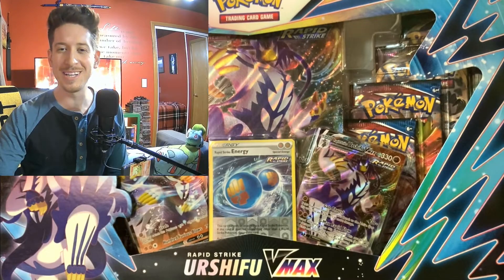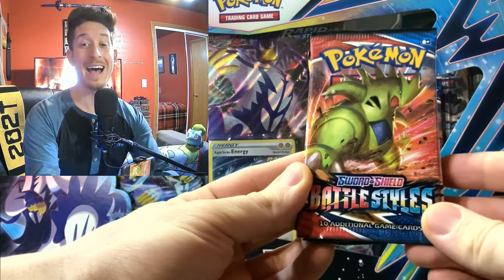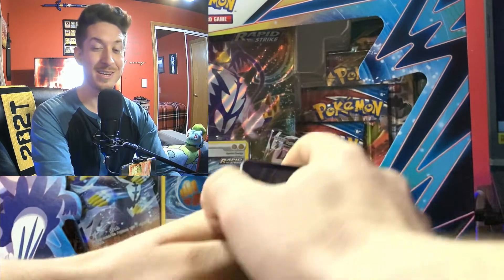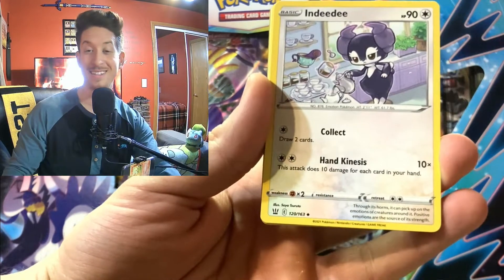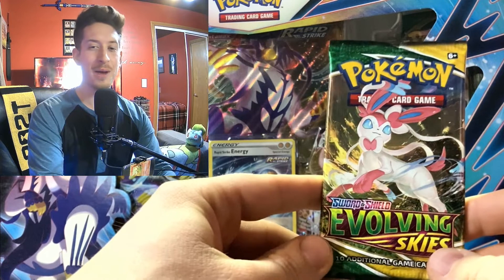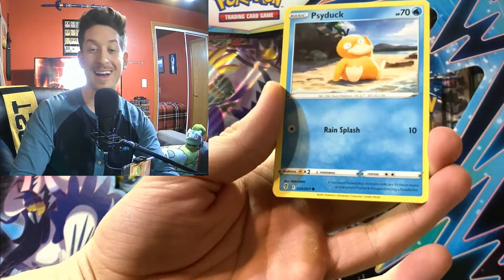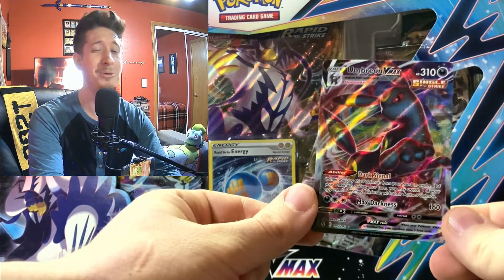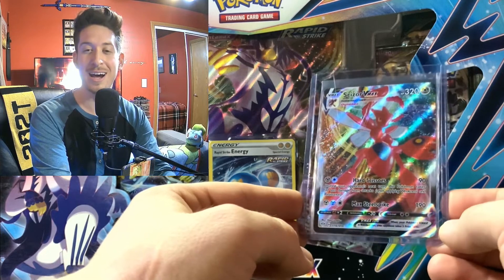VENUSAUR VMAX BATTLE BOX POKEMON TCG OPENING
Hey Everyone! Join me as we finally open up our Venusaur VMAX Battle Box as well as a few bonus booster packs! Let's Go!

0:00 Venusaur Vmax Battle Box Opening
1:35 Sun & Moon
2:22 Darkness Ablaze
3:35 Battle Styles
5:12 Evolving Skies
8:16 Outro